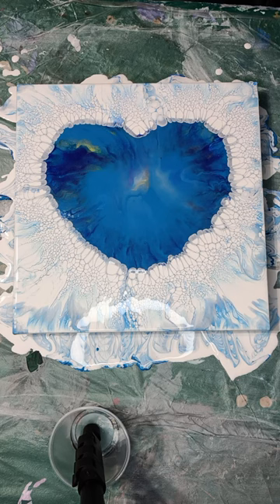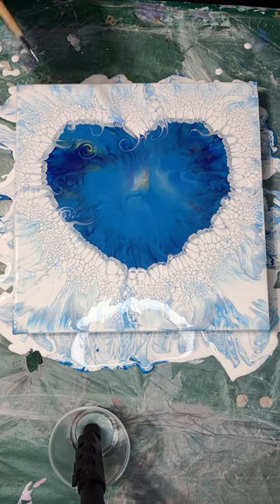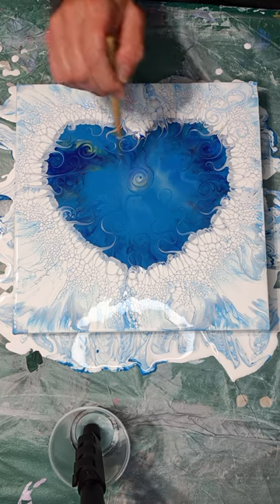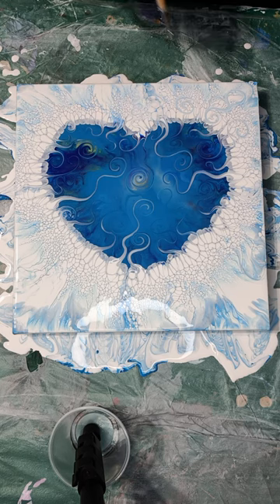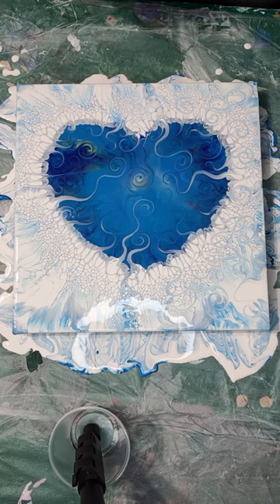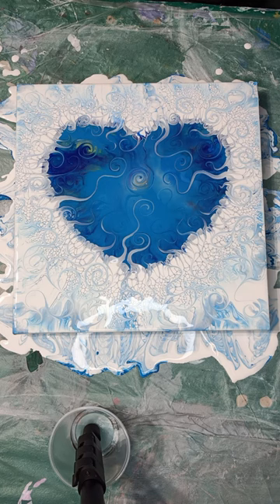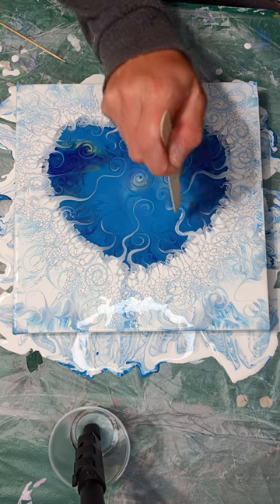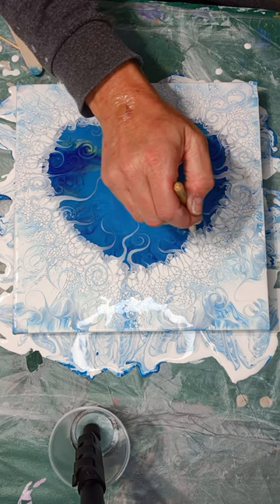ARC Shape Pour Technique Dutch Pour (Part 2)